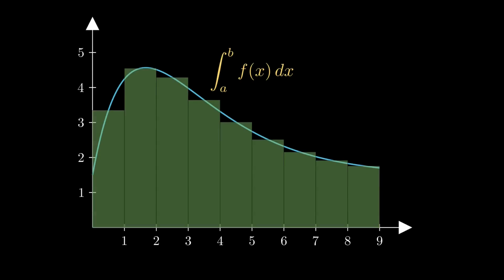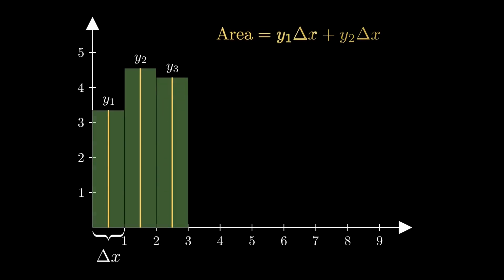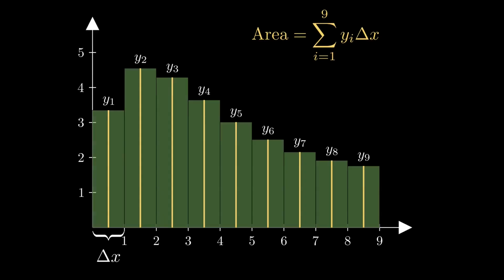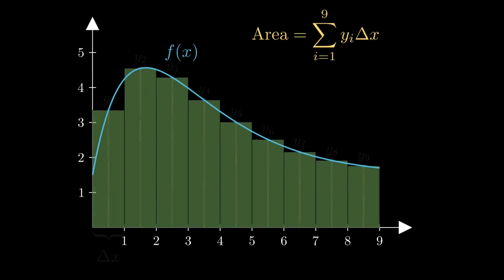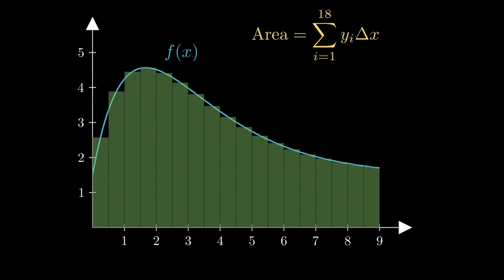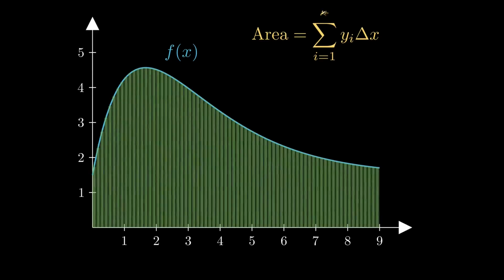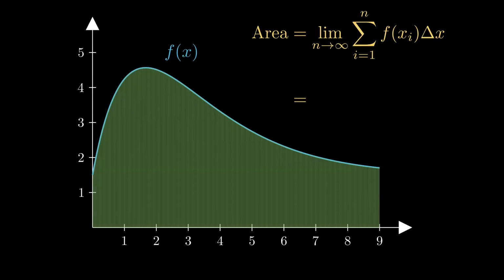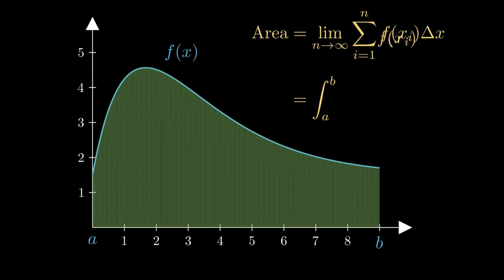Integral: what it is and why it is the area under the curve